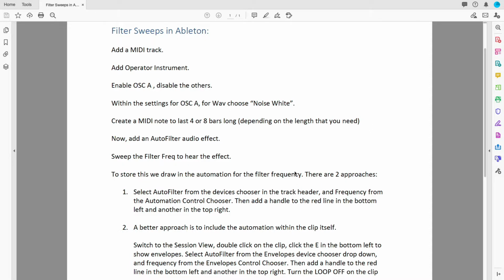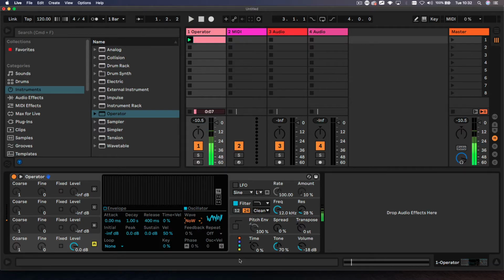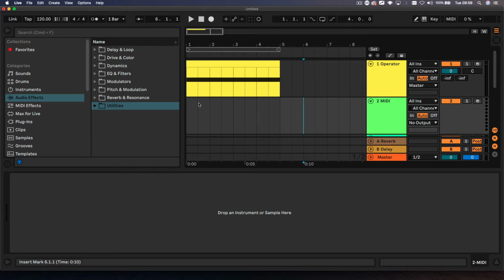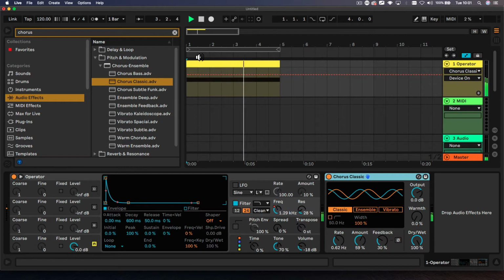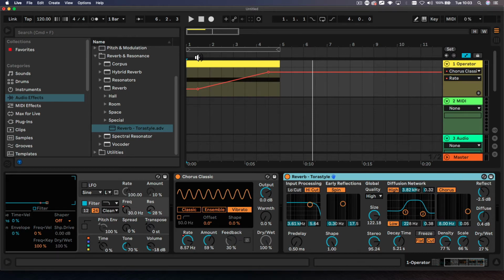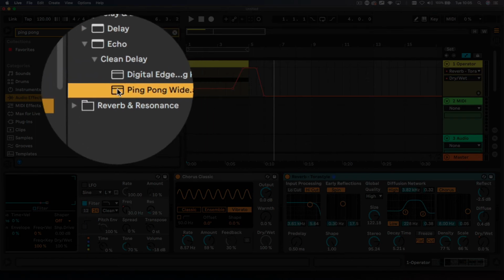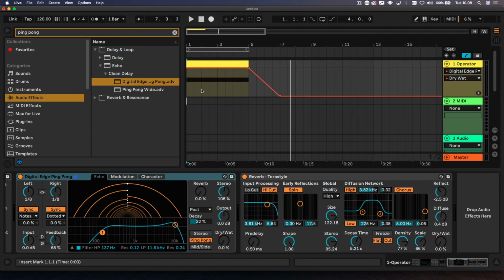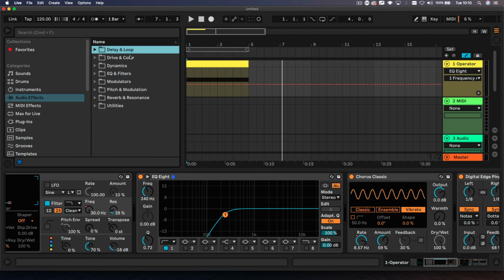ableton live - fx - sweeping filter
How to create a ramp / sweeping filter, plus vary it by using effects in Ableton Live